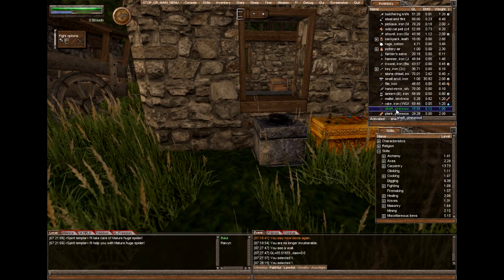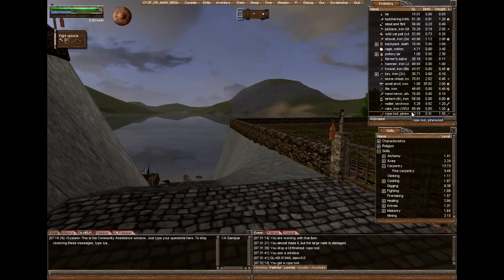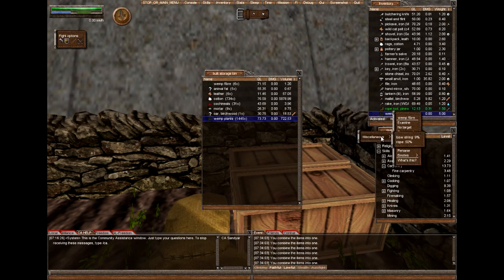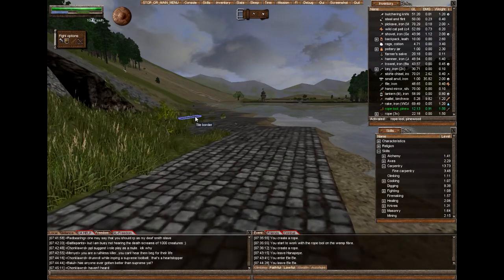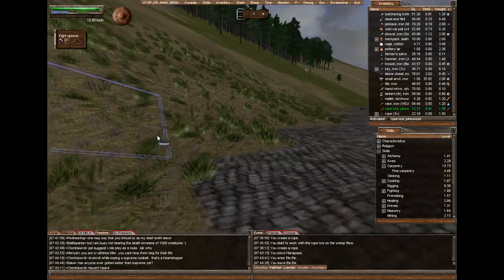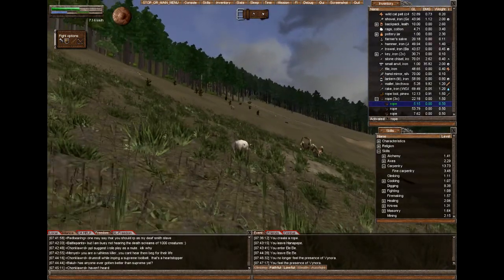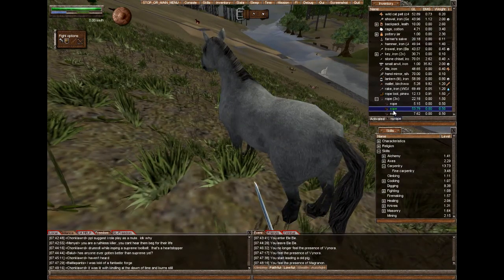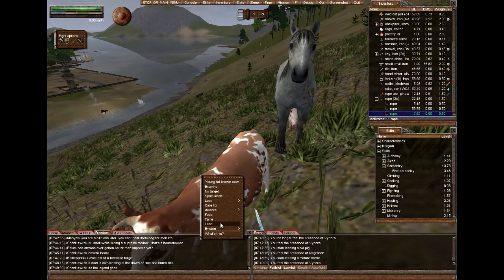Wurm Online Tutorials How to Find Wild Horses & Livestock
Brief tutorial on where to find wild horses and other livestock.